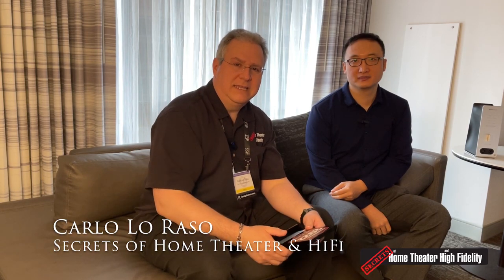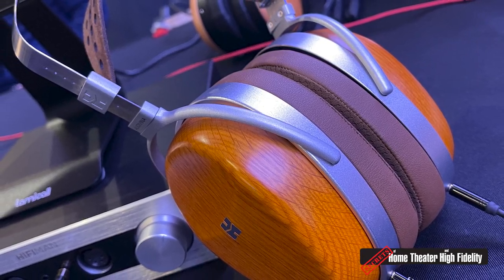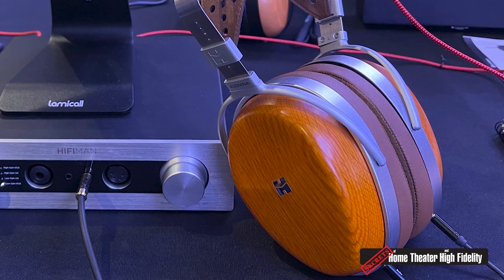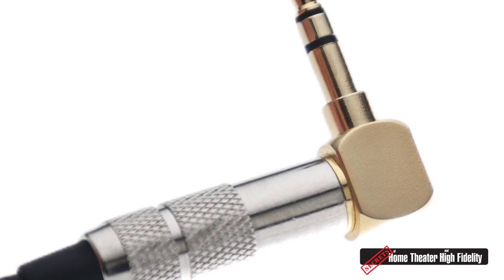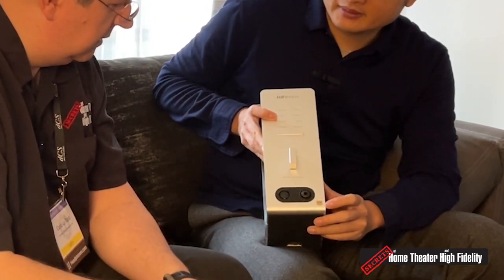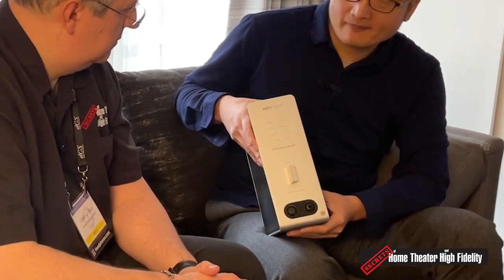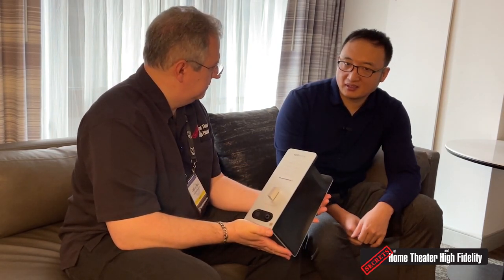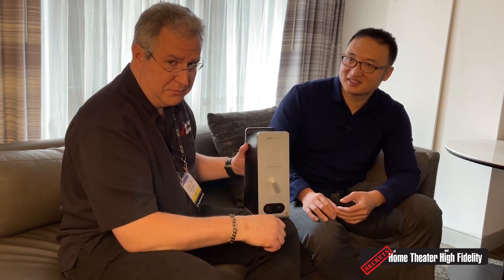HIFIMAN at CanJAM NYC 2023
We interview Dr. Fang Bian, Founder and CEO of HIFIMAN, and discuss the three new products premiering at CanJAM NYC this year. They are the Audivina closed-back planar headphones, the Svanar in-ear monitors, and the EF600 balanced DAC/headphone amp.